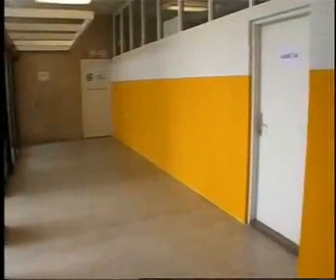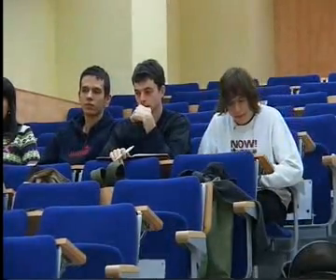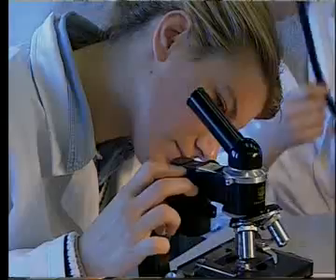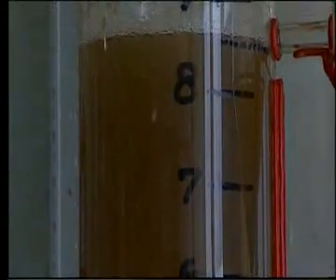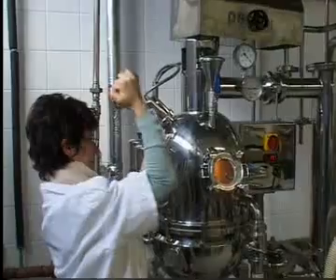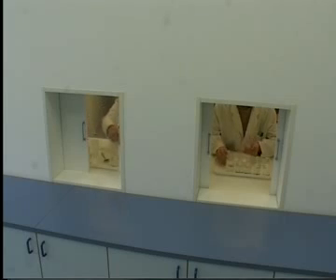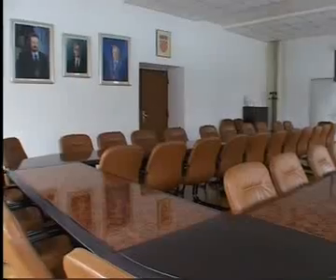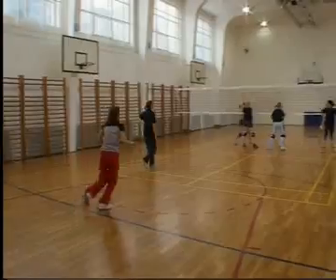Faculty of Food technology and Biotechnology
The Faculty of Food Technology and Biotechnology at Zagreb University was founded 25 years ago, although the studies of technology and biotechnology have a much longer tradition which goes back to the year 1921.

The Faculty is well equipped with modern, computerized classrooms and laboratories where our students can obtain knowledge and exercise practical skills in the fields of chemistry, biology, microbiology, genetics, toxicology, food science as well as practice the application of modern instrumental and laboratory techniques in food analysis, food components, etc.

Since the academic year 2005/2006 according to the new plan and curriculum at the Faculty of Food Technology and Biotechnology students are offered the choice of three pre-graduate studies of in duration of three years earning their Bachelor's Degree. After completing the pre-graduate study students have two choices: finding employment in industry or continuing their studies for two more years at graduate level earning their Master's Degree. There are five graduate studies offered.

Post-graduate (doctoral) studies in duration of three years are also offered at the Faculty of Food Technology and Biotechnology.